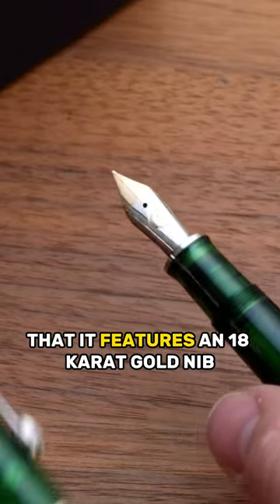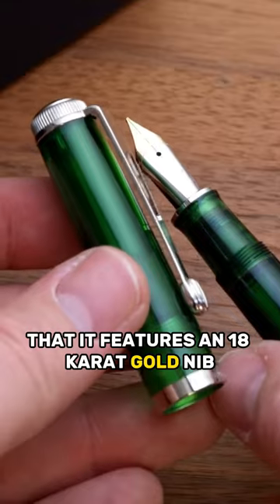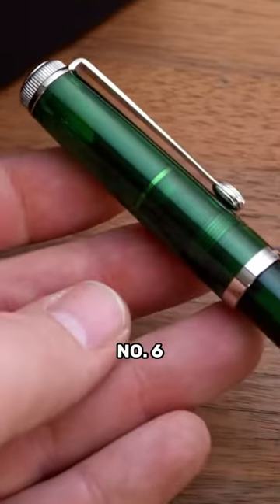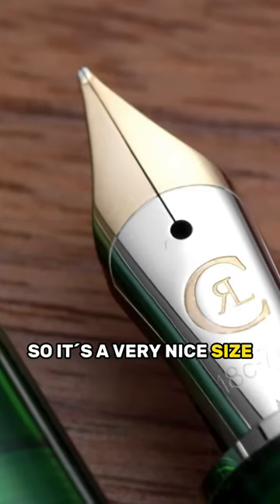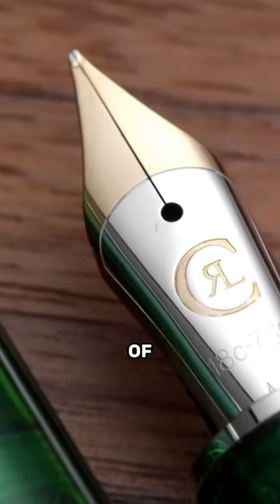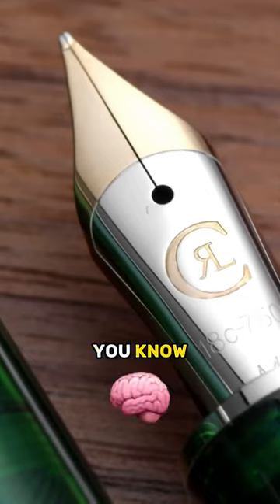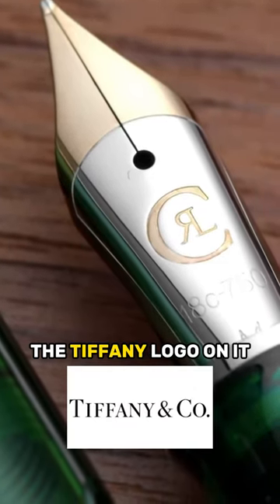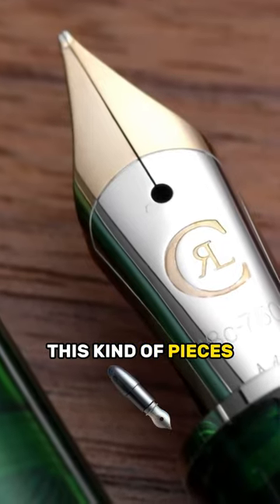THIS CHRONOSWISS LUXURY PEN IS INSANE!!✒️✒️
If you can guess how much this Chronoswiss pen costs you could be smartest viewer we have.